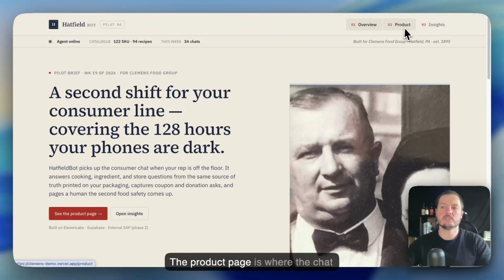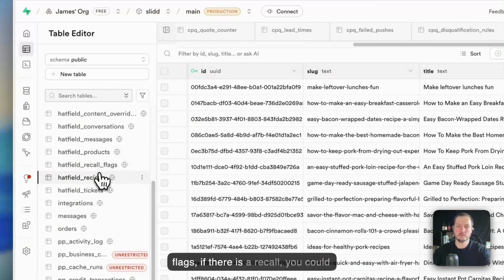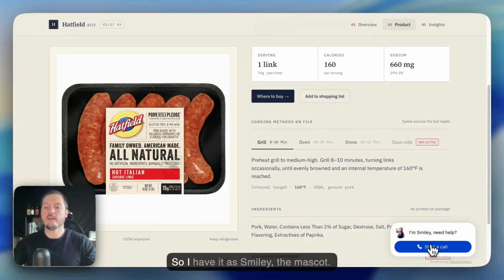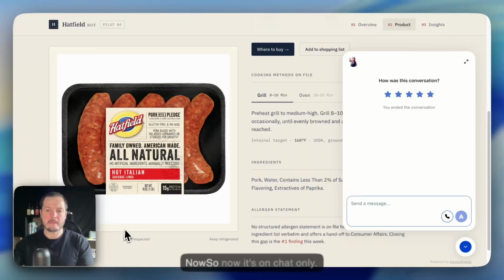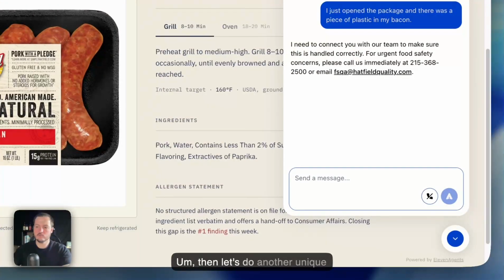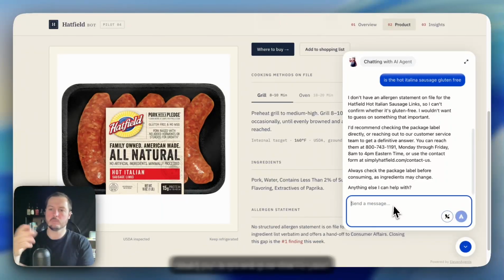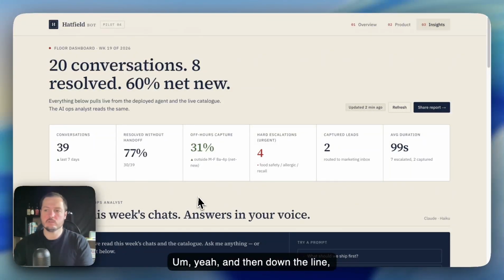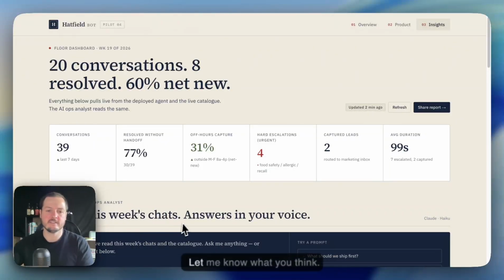Clemens Chatbot Demo